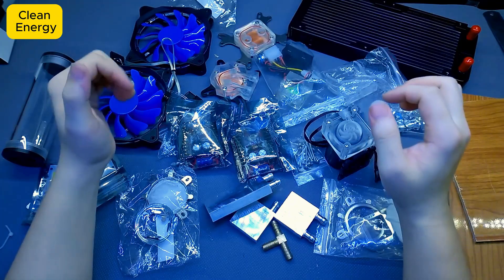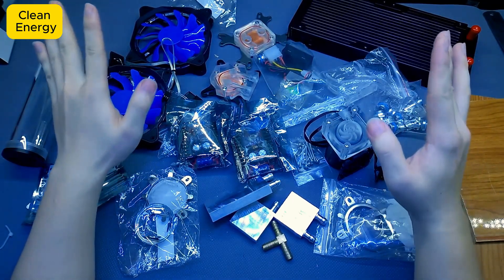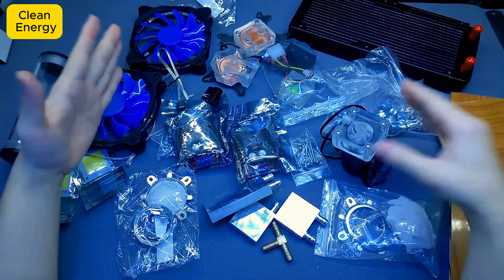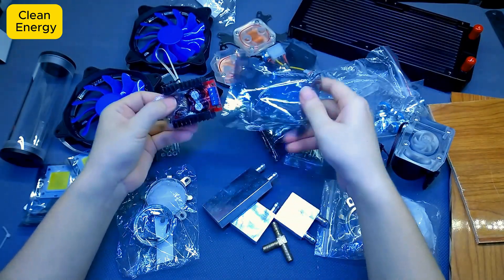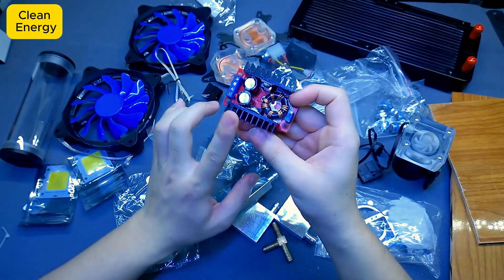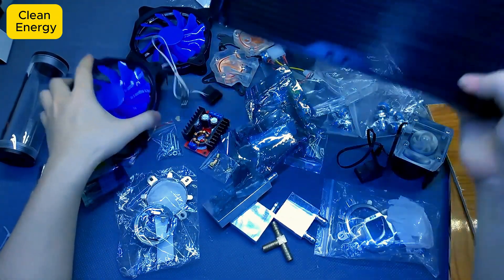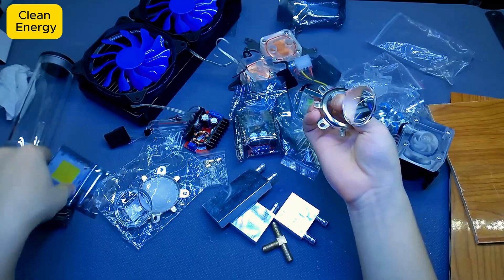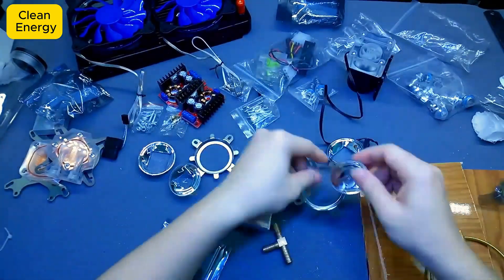You Won’t Believe This Monster Flashlight Exists!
This is not your ordinary flashlight… this is a monster of light! 💡🔥
In this video, I’ll take you through the entire build of a DIY ultra-bright flashlight that’s so powerful, it can literally turn night into day. With a custom voltage regulator, a water-cooling system (yes, water-cooled flashlight!), and repurposed PC cooling parts, this beast is unlike anything you’ve ever seen.